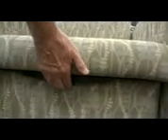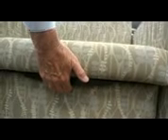Chair tut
Chair operation tutorial